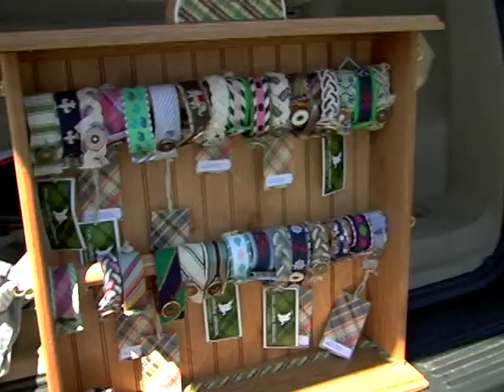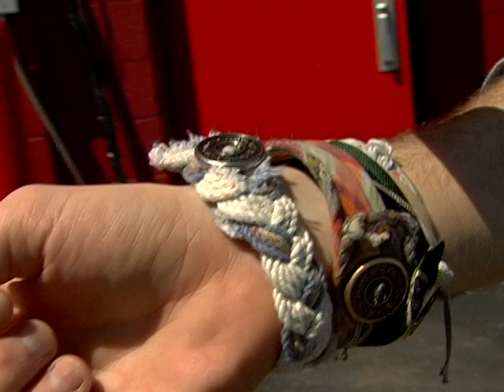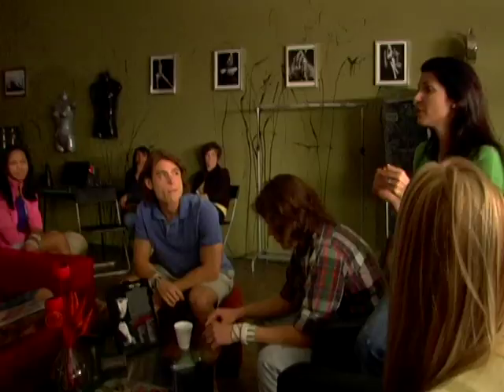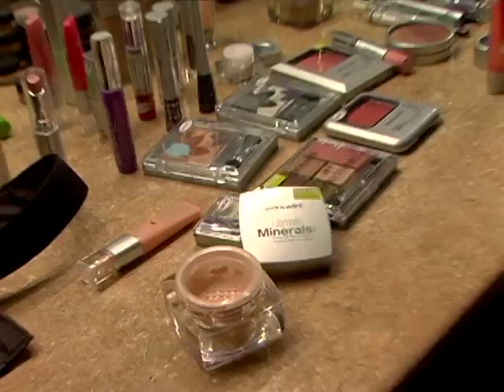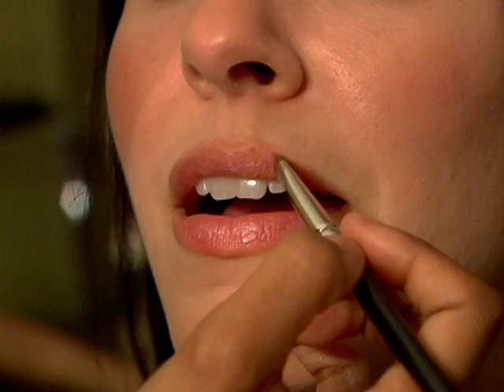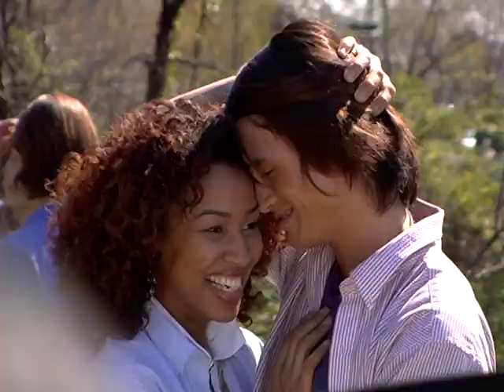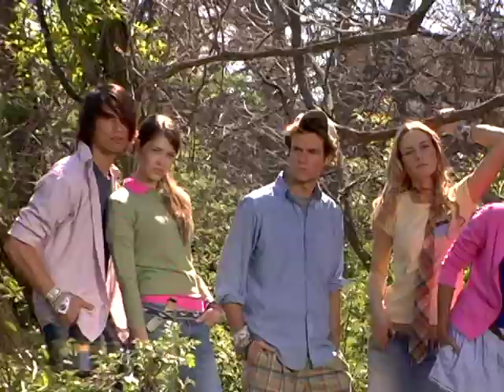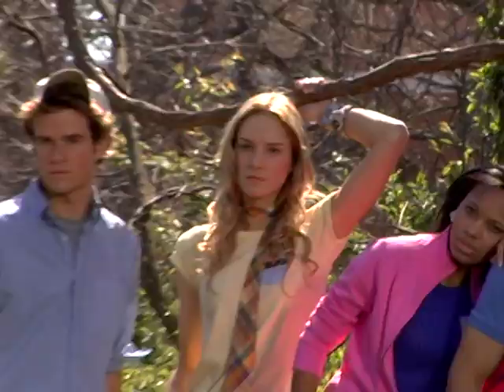Kiel James Patrick Summer 2009 Photo Shoot-ExploreModeling.com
Cristina has a photo shoot with the Kiel James Patrick brand- a hip, cool designer clothing line. In addition, Kiel James Patrick is hosting an online casting for the next male and female face of KJP for the fall 2009 line. The male and female model chosen will receive $1,000, air travel, hotel and $500 in KJP products.